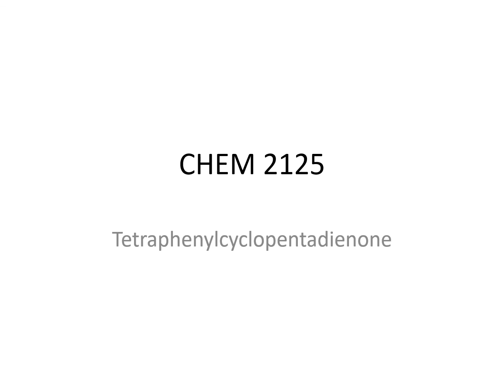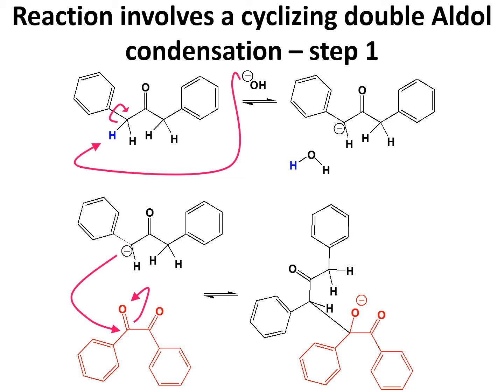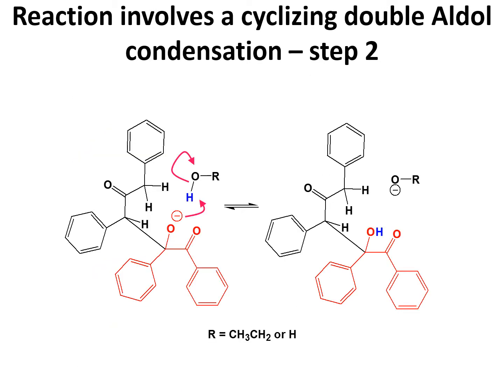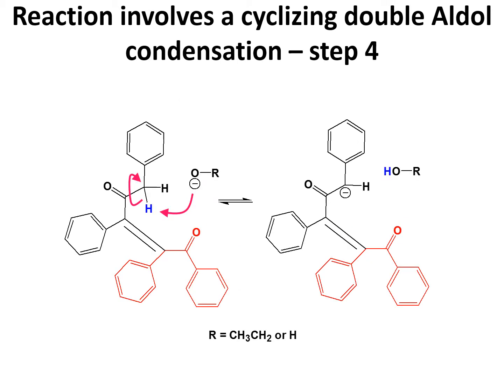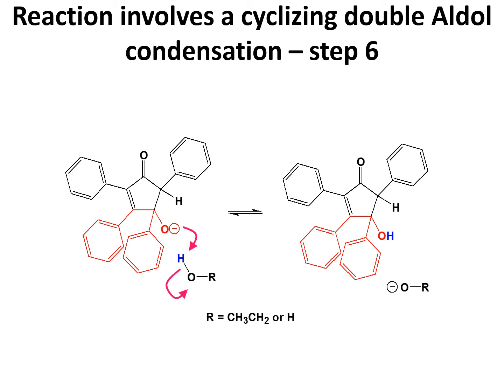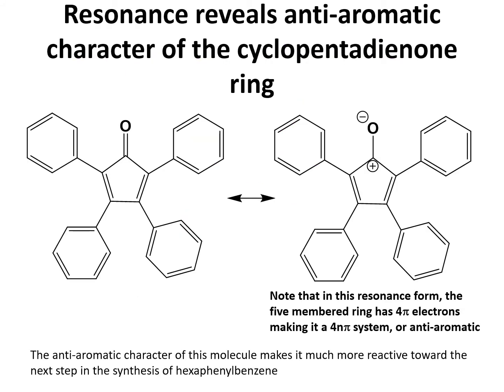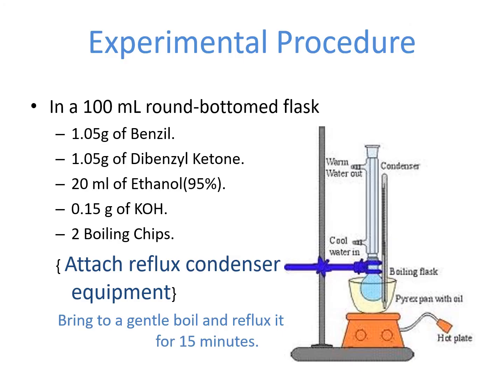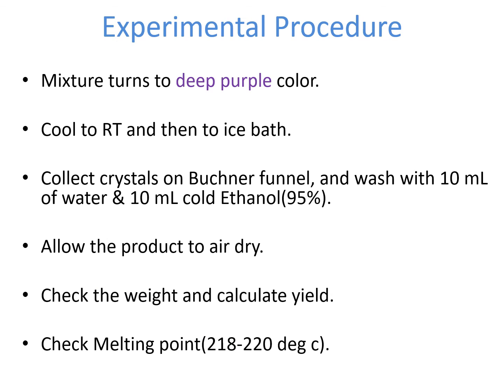CHEM 2125 - Synthesis of Tetracyclopentadienone